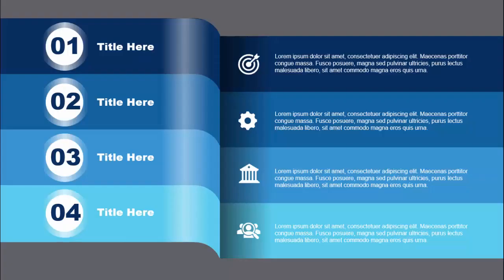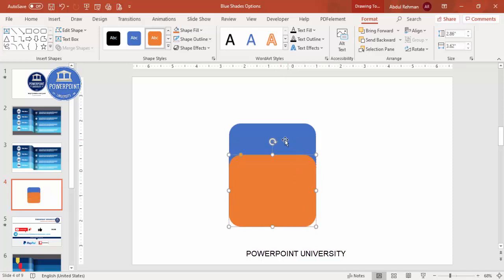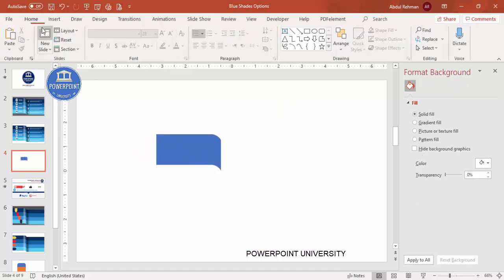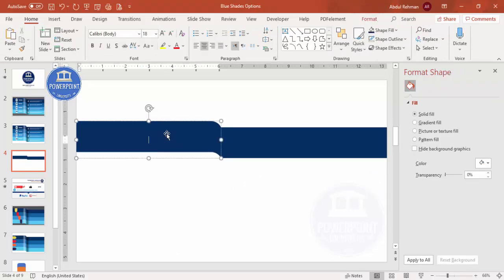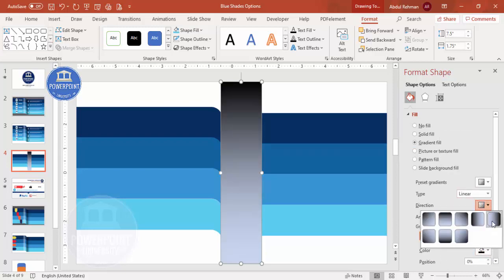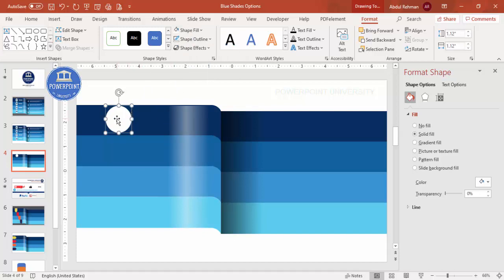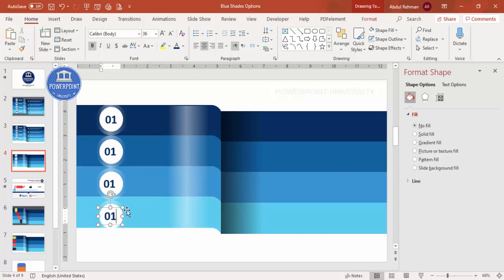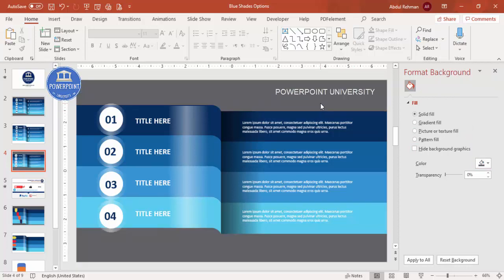Create 4 Curved Shape Rectangular Options Slide in PowerPoint